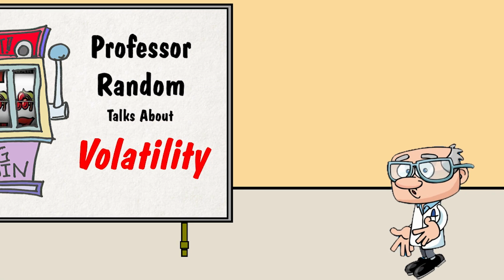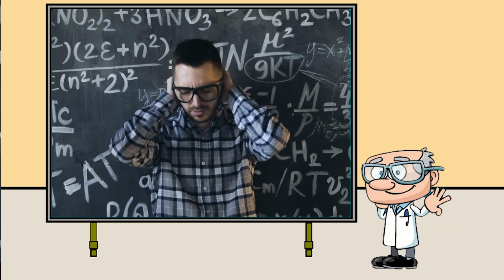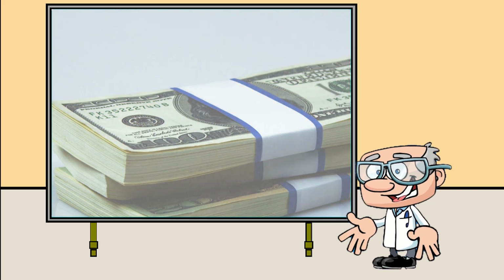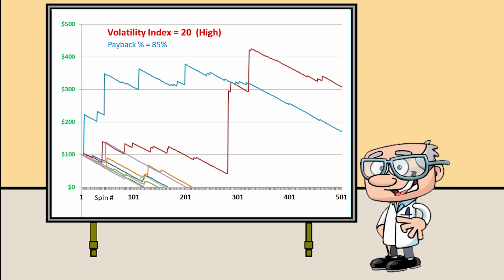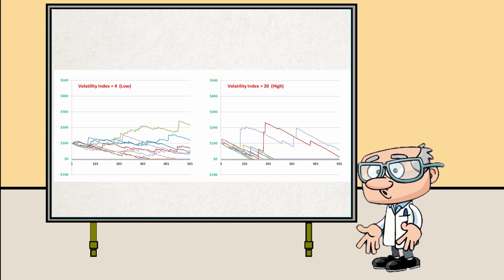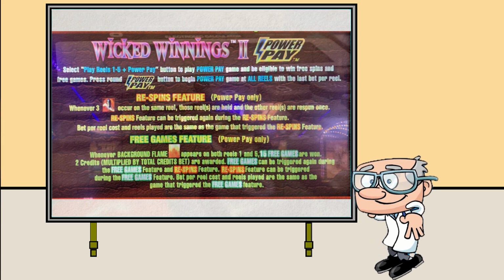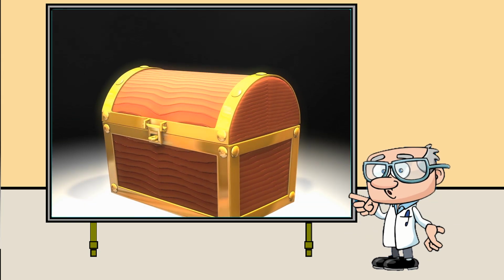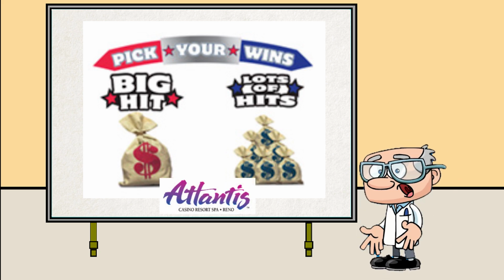🔷 Professor Random on Volatility in Slot Machines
Volatility is a term used to describe the degree of randomness in a slot machine, and different slot machines have different levels of it.  In this video, Professor Random explains what Volatility is, why you might care about it, and how you might determine if a slot machine has high or low Volatility.

And, you want to know a bit more about the Mystery Choice option found in some slot machines, watch this -

Twitter - @RandomSlots RandomSlots (formerly RandomDollars)